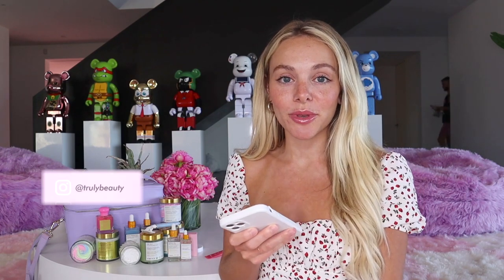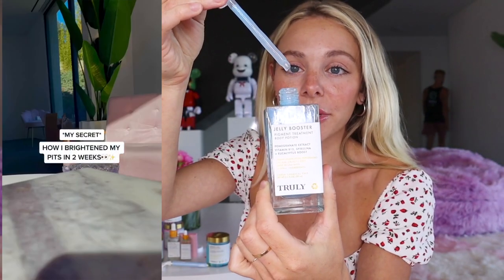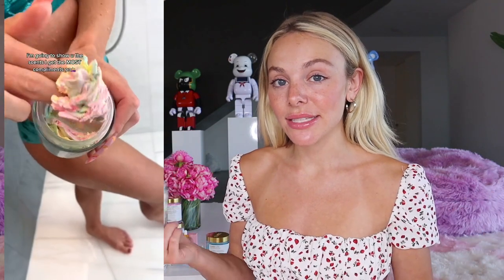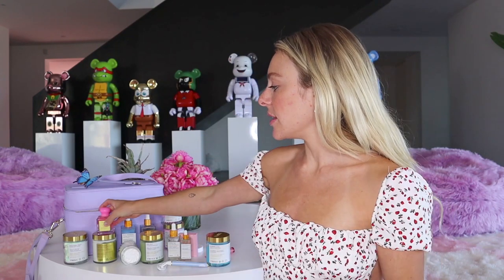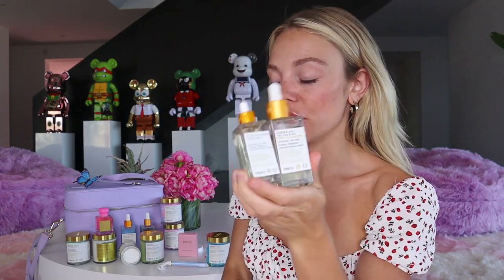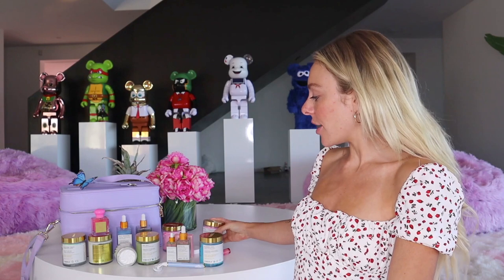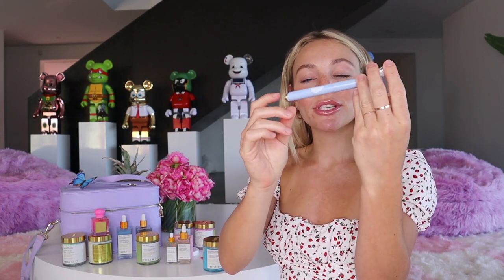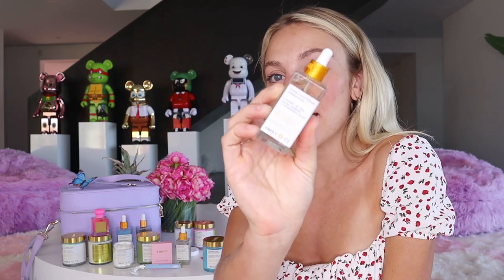My Feminine Hygiene Routine | How To Smell Good ALL Day Long Truly Beauty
In today's video, Zara is here to show you her fAVORITE summer feminine hygiene routine to smell good all day long with smooth and glowing skin! ✨✨

Comment if you enjoyed and which product you're MOST excited about!